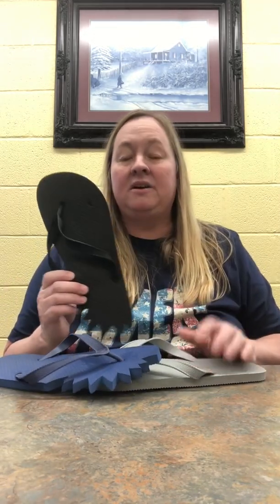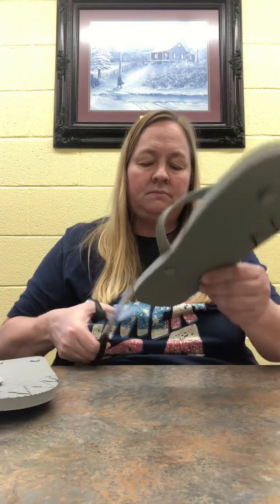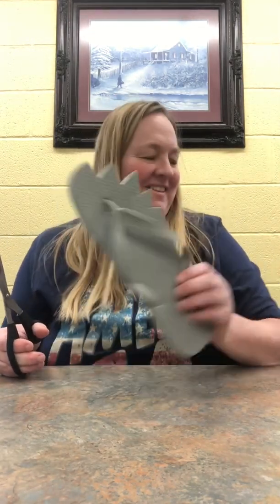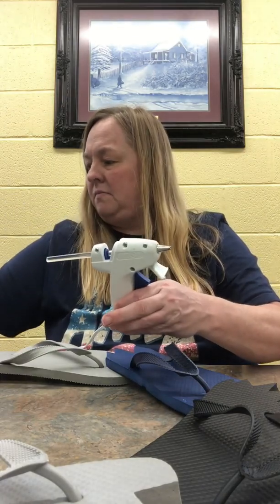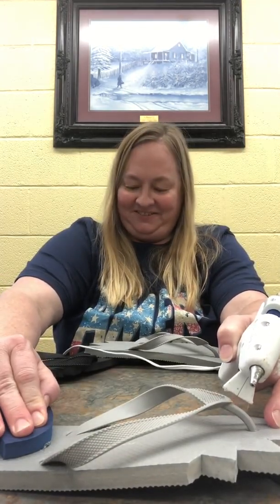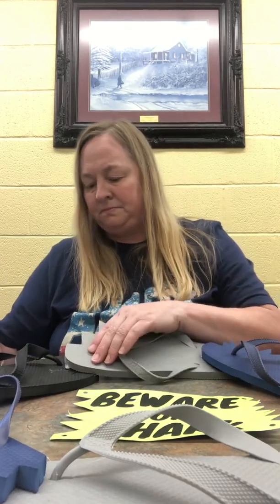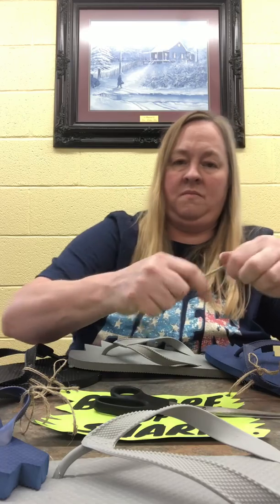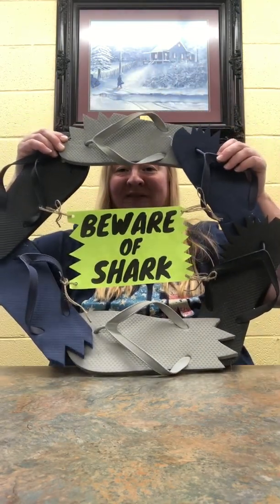Create with WBHML: Shark Bite Wreath with Ms. Stephanie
On this episode of Create with WBHML, Ms. Stephanie is ready for Shark Week with this cool Shark Bite Wreath!

Materials:
• 3 Pairs of Flip Flops (6 total)
• Scissors or X-acto Knife
• Shark Bite Template
• Card Stock and Grass String for Sign (any color)
• Hole Puncher
• Sharpie

Craft Level: Adult